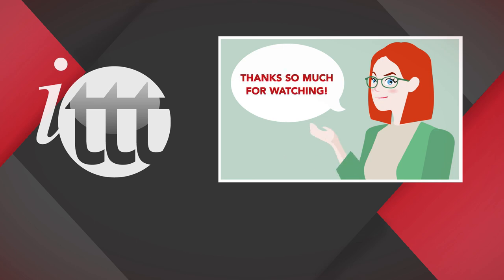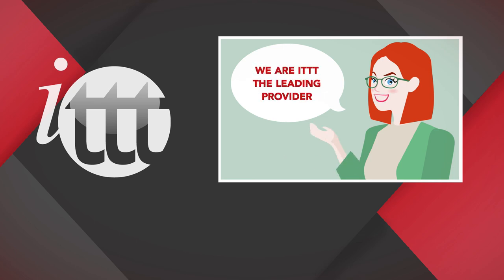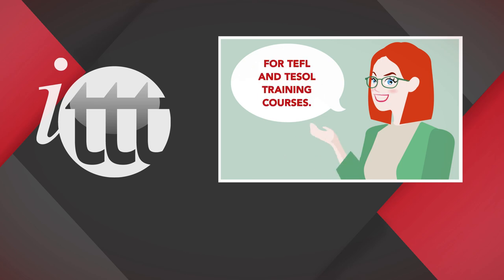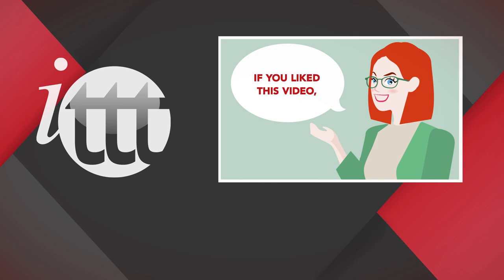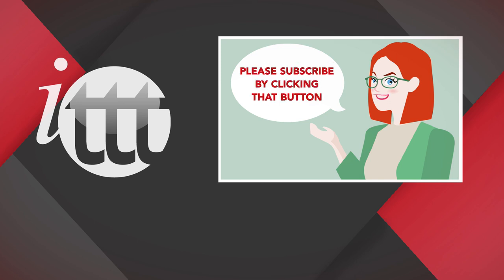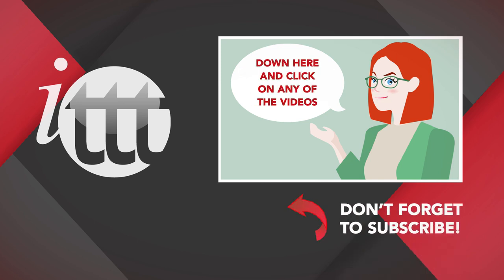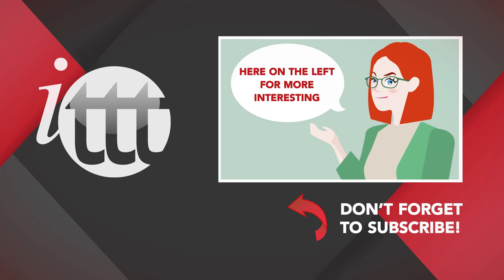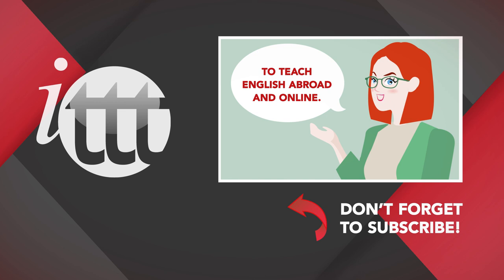Top Tips For Dealing with the Pandemic as a Foreign English Teacher in China | ITTT | TEFL Blog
I have been working in China as an English teacher almost for half a year. When the outbreak began, I decided to stay in China. At first, I thought it would be like a seasonal flu quarantine back in my country, Ukraine, when schools are closed for just a week or two. However, the situation got worse and I realized that it might be safer to stay inside my city than to go through the train stations and airports.